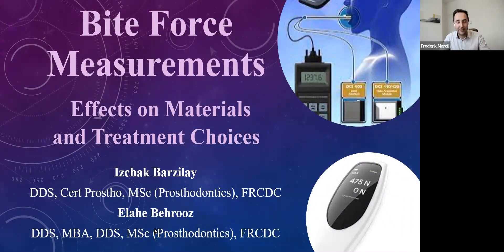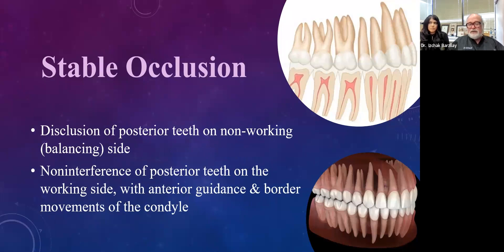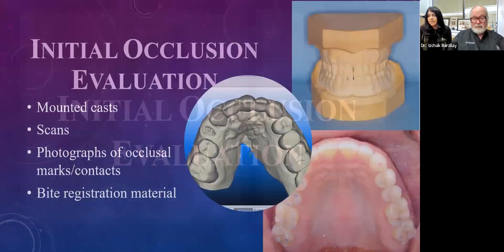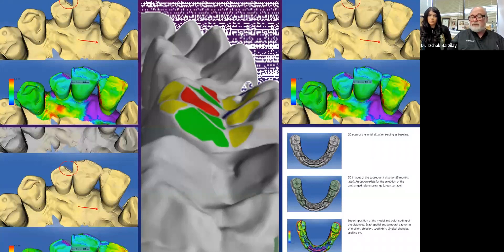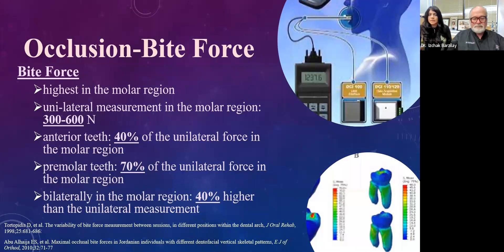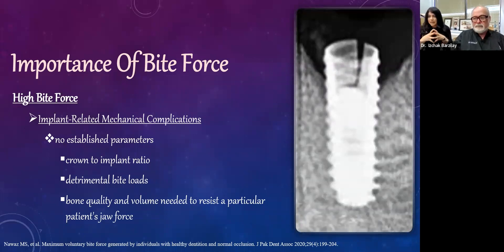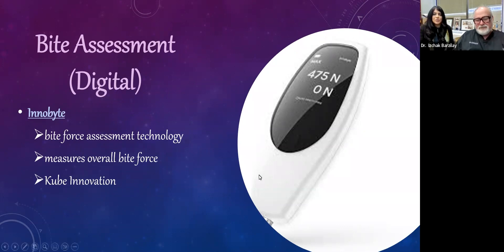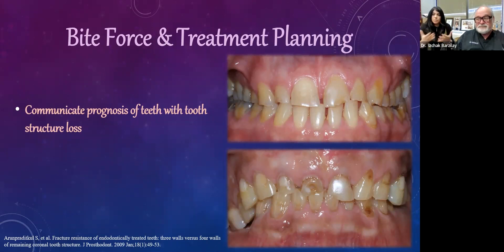Measuring Bite Force Webinar by 𝐃𝐫. 𝐄𝐥𝐚𝐡𝐞 𝐁𝐞𝐡𝐫𝐨𝐨𝐳 & 𝐃𝐫. 𝐈𝐳𝐜𝐡𝐚𝐤 𝐁𝐚𝐫𝐳𝐢𝐥𝐚𝐲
Bite force in everyday dentistry - Helping you decide what type of treatments to provide & which materials to use.